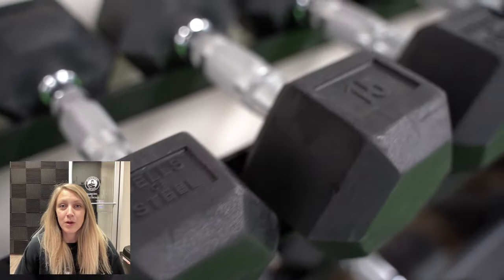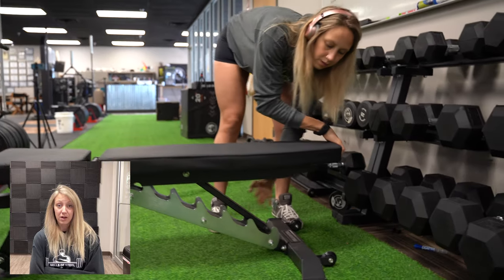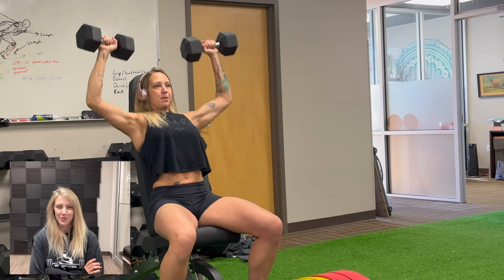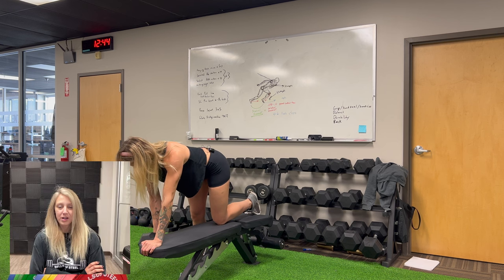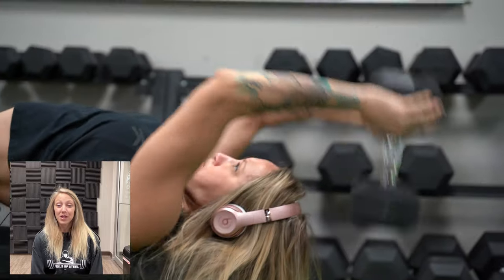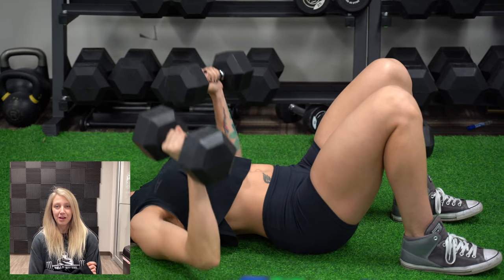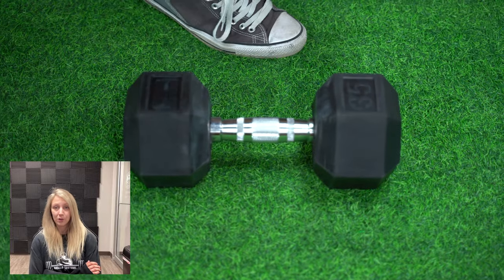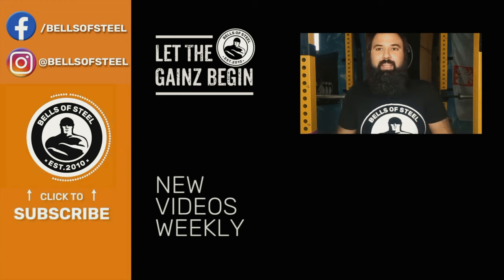UPPER BODY DUMBBELL WORKOUT Pump sesh w/ BELLS OF STEEL Rubber Hex Dumbbells & FID Adjustable Bench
Learn about the Bells of Steel Rubber Hex Dumbbells during this upper body dumbbell workout pump session

0:00 Intro
0:25 Bells of steel Rubber hex dumbbell specs
1:08 Warm up - lateral raise/Front raise/rear delt fly
1:44 Seated Shoulder Press
1:48 Bells of Steel Folding Incline Decline Bench Specs
2:20 Bells of Steel Rubber Hex Dumbbell Handle/knurling talk
3:43 1 arm Dumbbell Row with ergonomic Handles
4:43 Growing your back with Dumbbell rows
5:38 Bells of Steel Residential Dumbbell Rack
6:02 Dumbell Pullovers
7:02 Floor Press
7:49 Bells of Steel Rubber Hex Dumbbells in a commercial Setting
8:41 Lateral Raise Hack